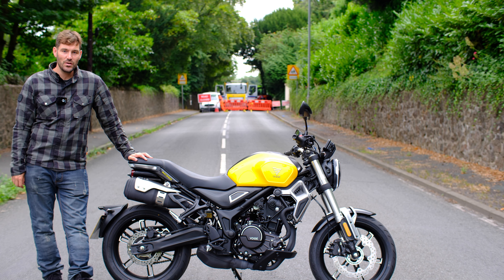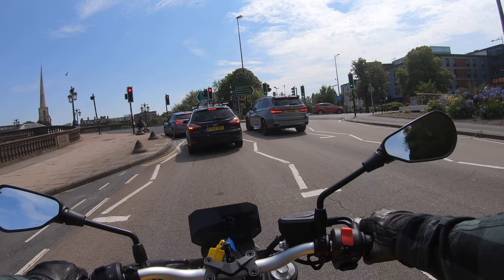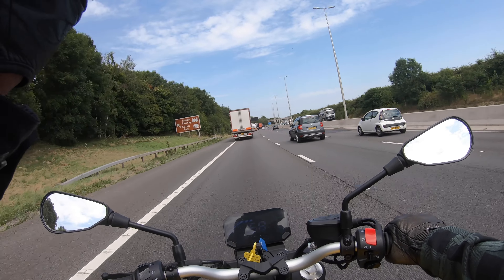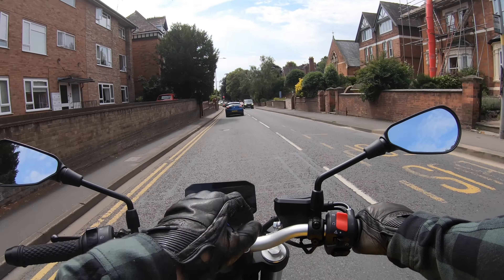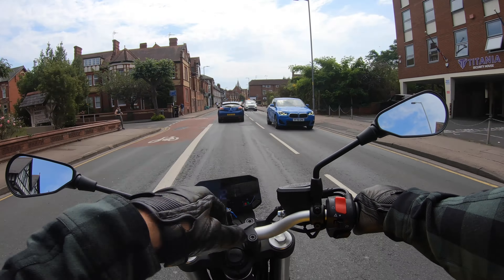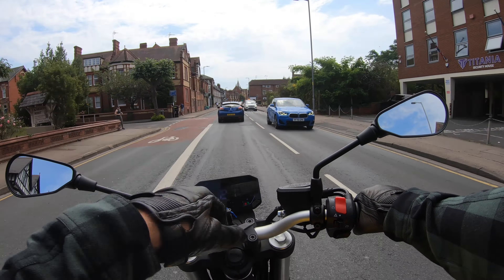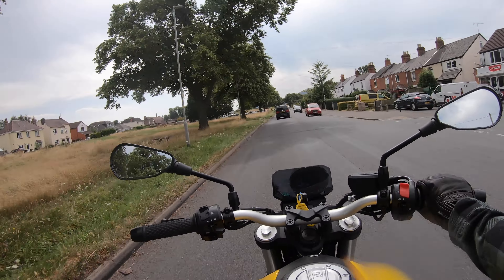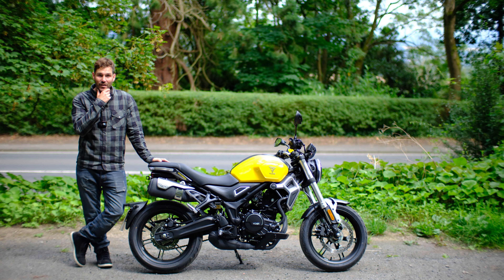Voge 350AC ‖ The even lighter lightweight sub 400cc bike...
Alongside my 525DSX I had dropped off a Voge 350AC, AC standing for Advanced Custom. This little bike weighs 165kg and makes for a great commuter or city bike with a smooth parallel twin outputting 40hp!

Action Camera 🎥